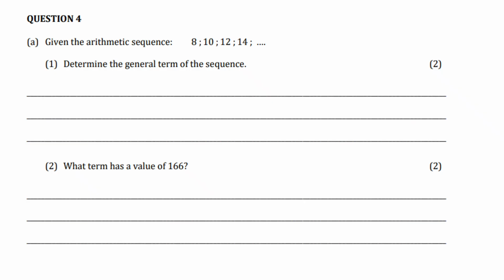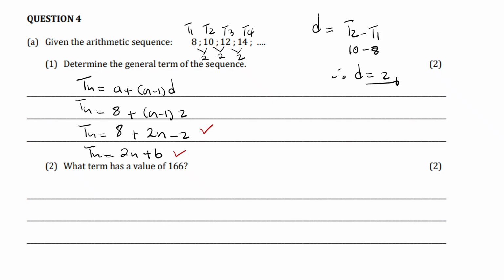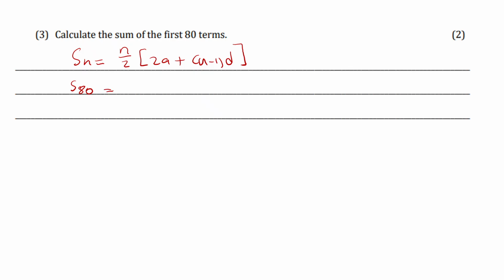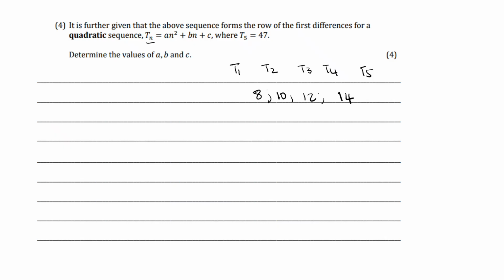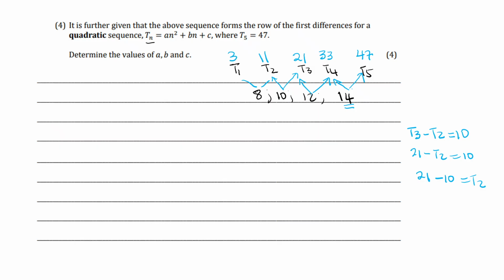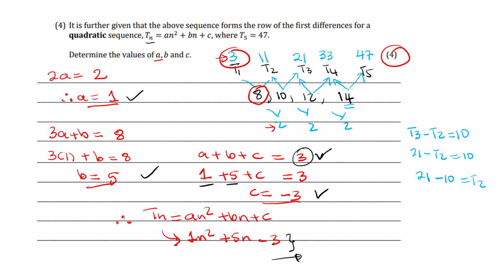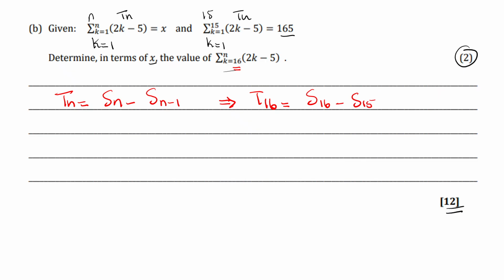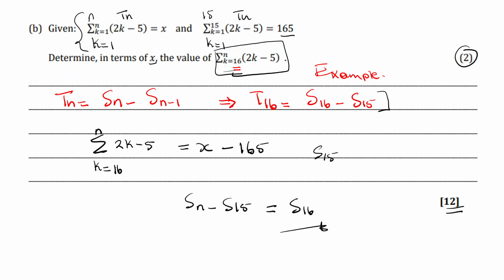Grade 12 Maths | Arithmetic & Quadratic Sequences (IEB Past Paper Questions)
In this lesson we work through Sequences and Series exam-type questions to help Grade 12 learners prepare for IEB Mathematics exams.

Sequences and Series are very important in Paper 1, and understanding how to solve these questions will help you gain more marks in tests and final exams.

👍 If this video helps you:
✔ Share with other learners preparing for exams